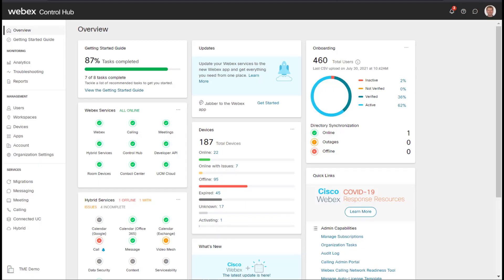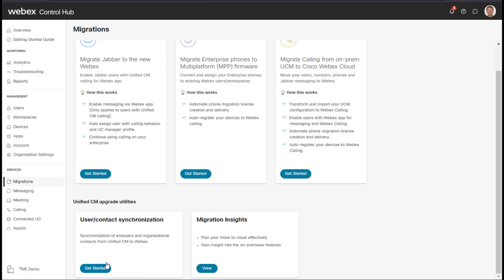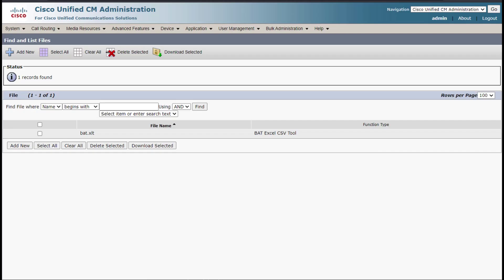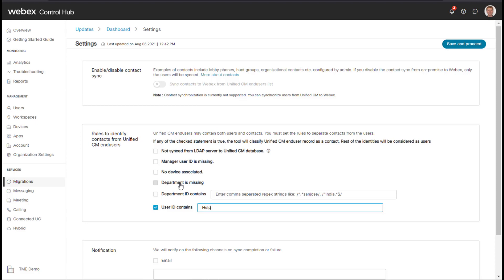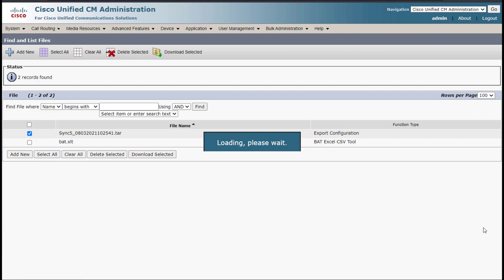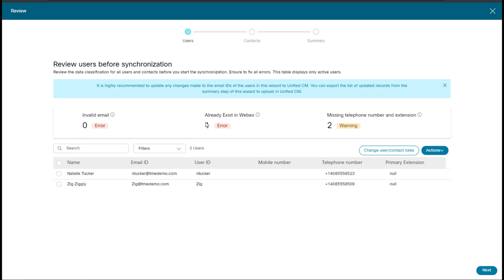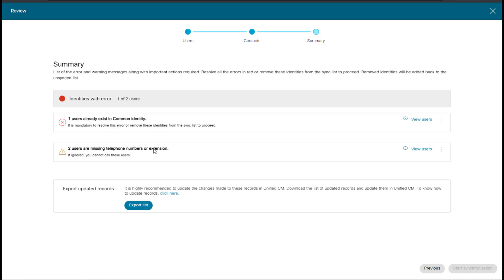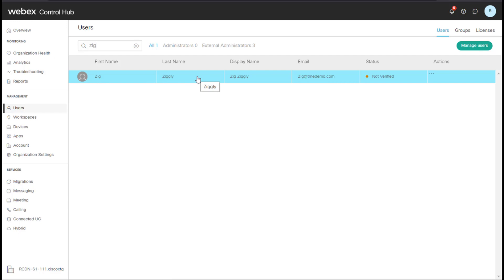User Synchronization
This is a new tool in Webex Calling. It allows for synchronization of users within CUCM to Webex Control Hub. This is an alternative way to sync contacts from CUCM to Webex Calling without the need for a Directory Connector or a manual import via CSV file.